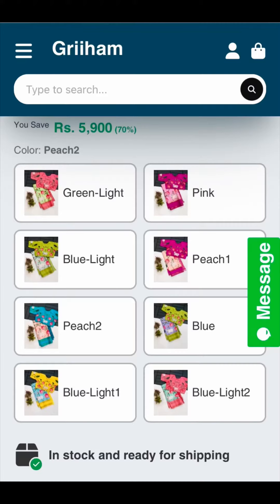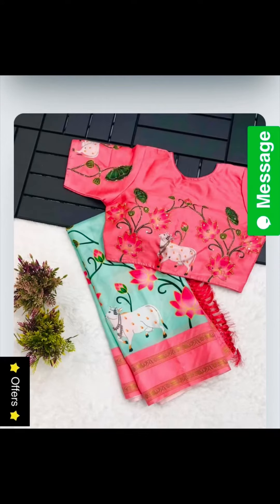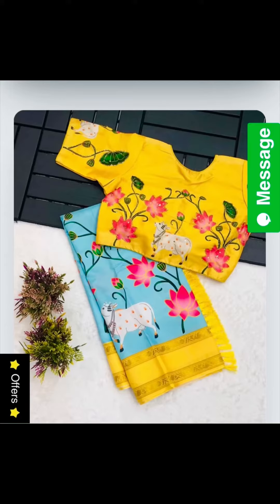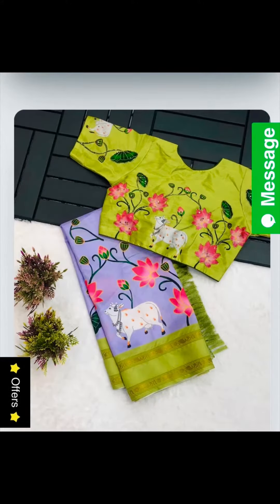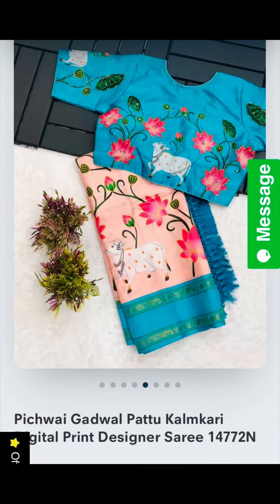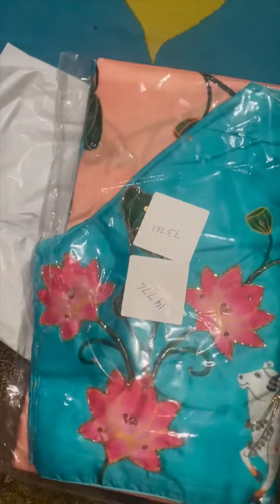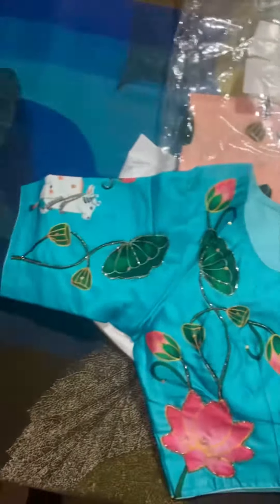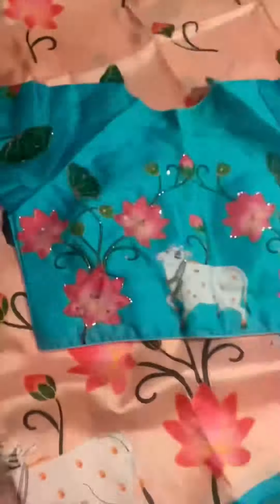Details of varalakshmi vratam saree